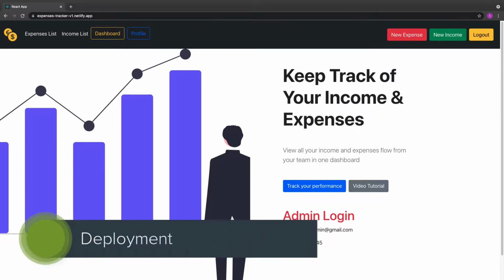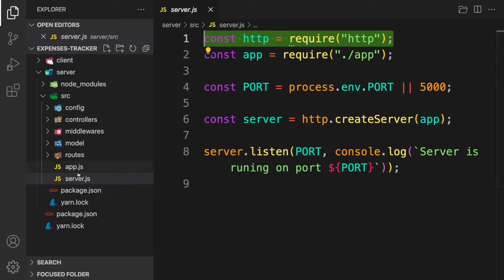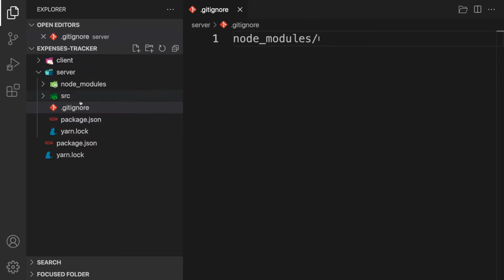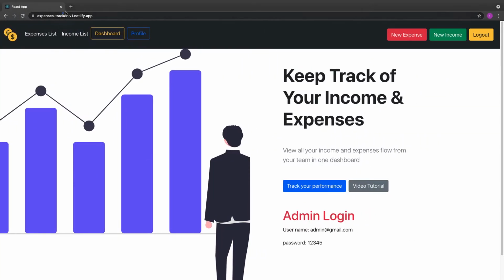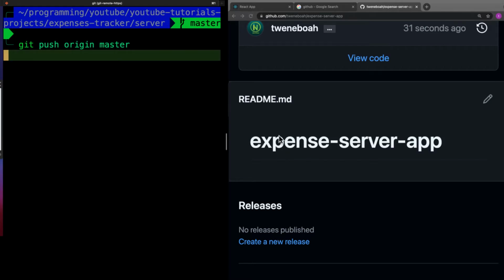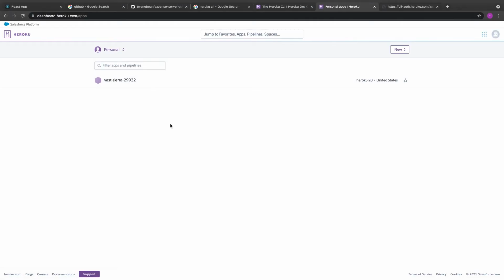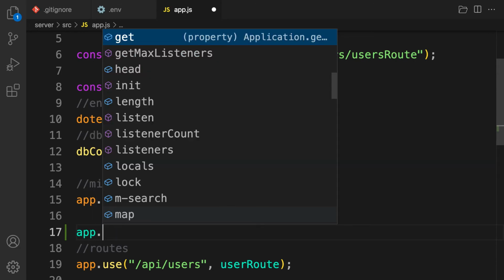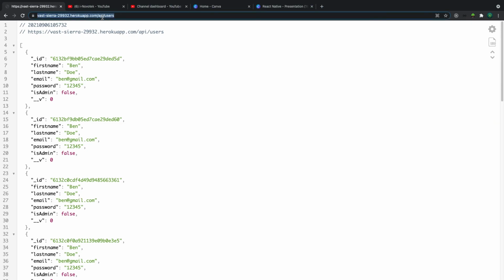🟢 mern stack tutorial project for beginners #14. deployment 🌈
In this video we will deploy our app to heroku